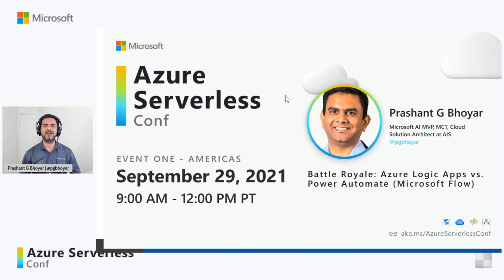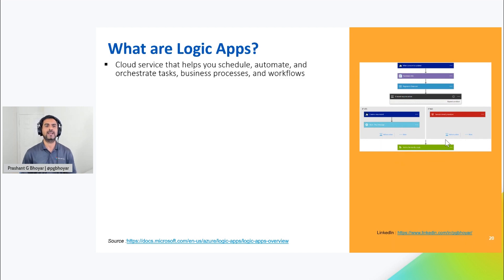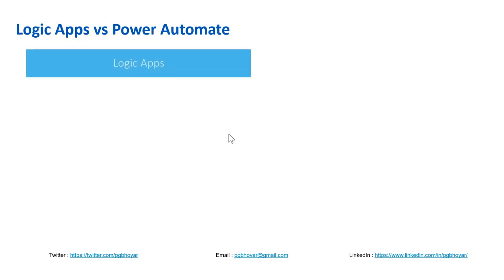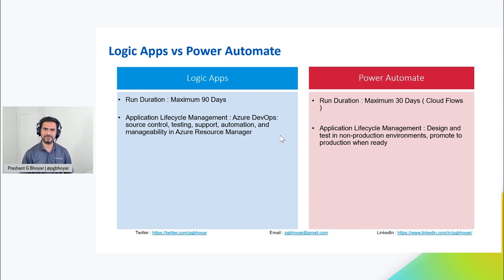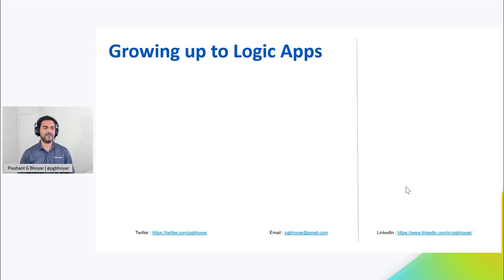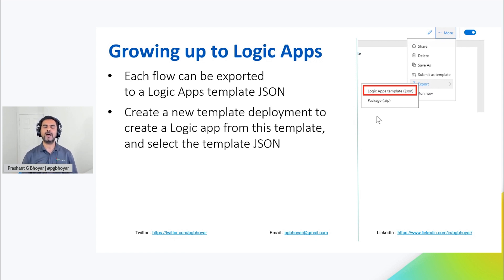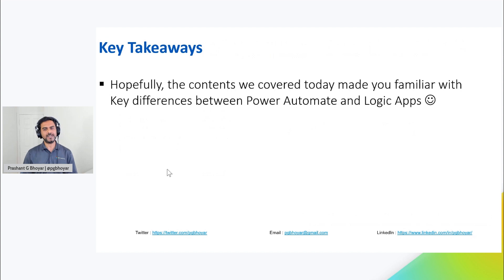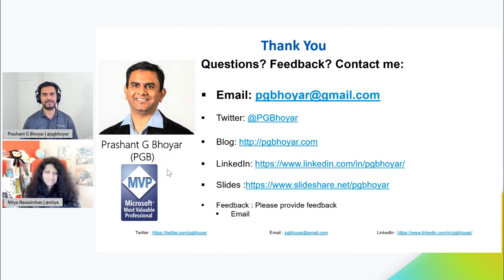Battle Royale: Azure Logic Apps vs. Power Automate (Microsoft Flow) with Prashant G Bhoyar